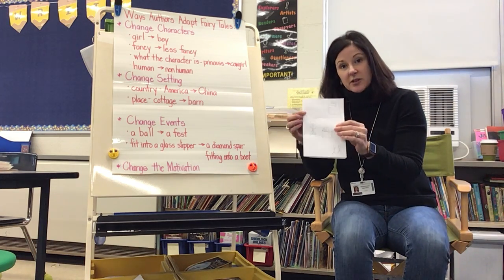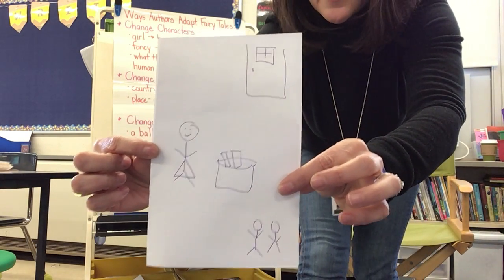Writing Lesson Wednesday, April, 1, 2020